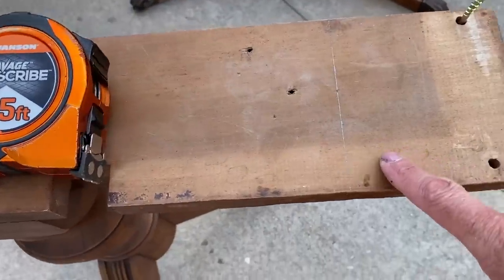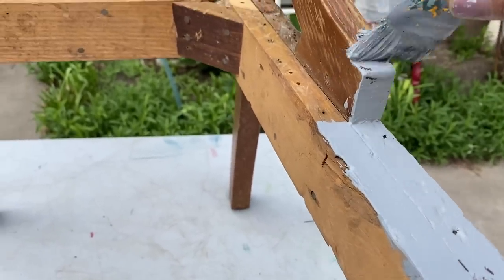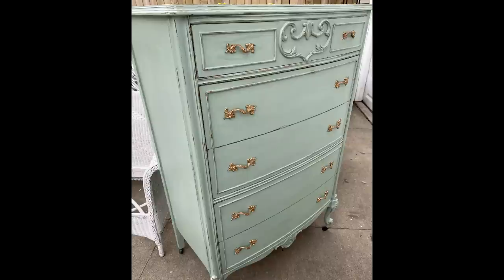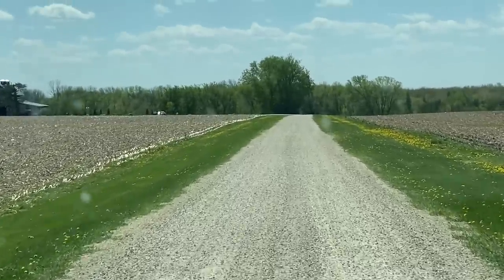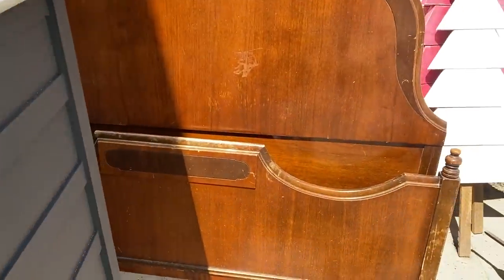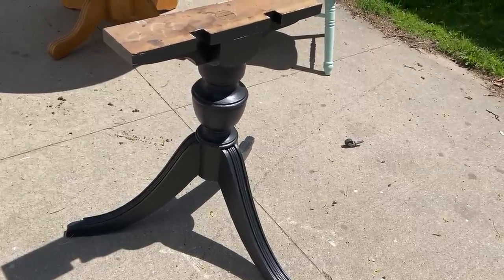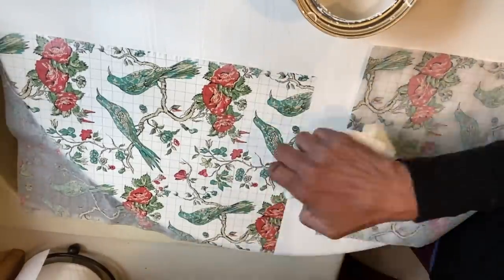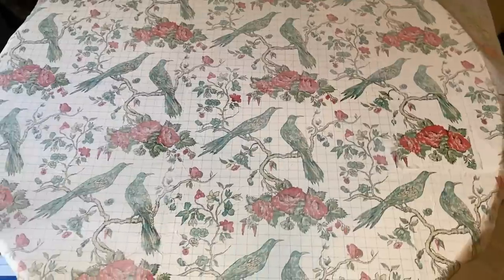A Weekend of Flipping & Prepping for Antique Acres Barn Sale - Last Minute Projects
In today's video I'll take you along for bits & pieces of my crazy weekend flipping and prepping for Antique Acres Barn Sale.  It’s crazy hectic last minute picks and flips!

All DIY Paints & IOD products can be found on my website.

Antique Acres
The event is on my Facebook page for more details